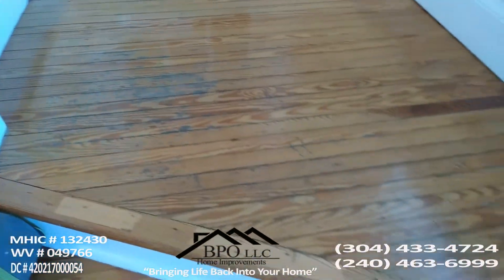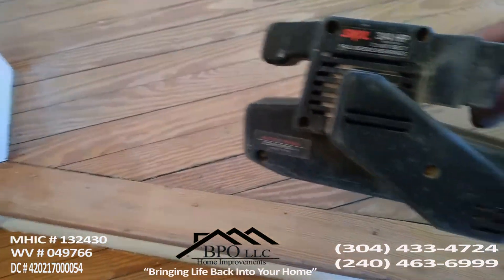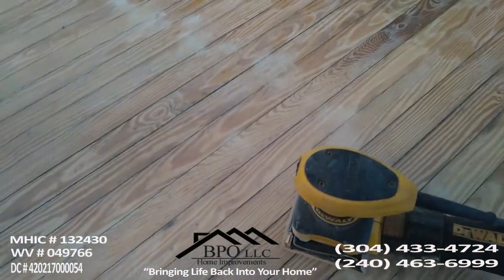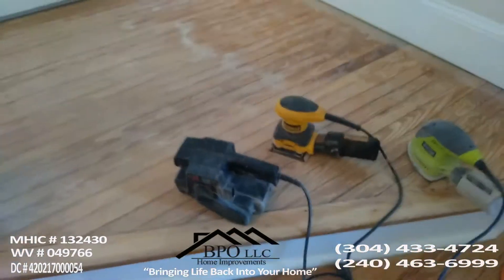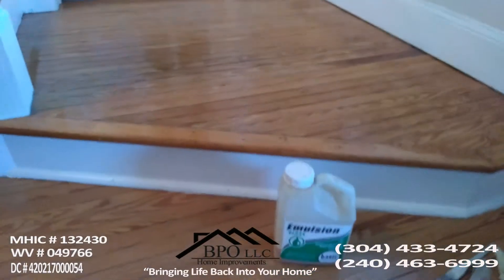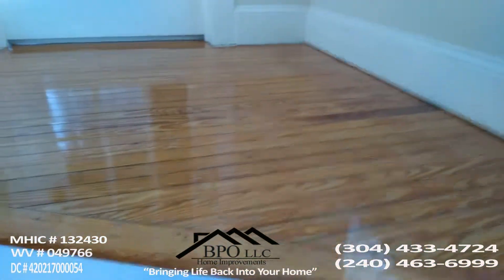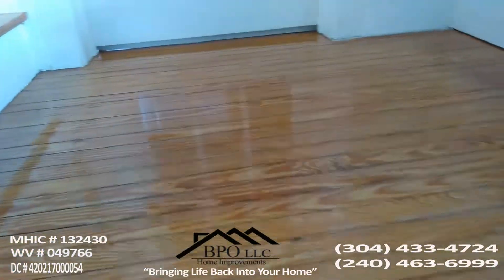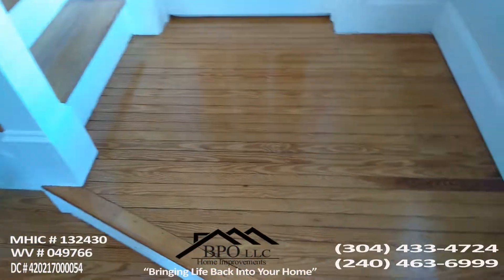steps to refinish hardwood flooring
link to buy
As a breakthrough in value, Emulsion PRO™ has what so many waterbased coatings don't - the warm,
rich, amber tones of an oil-based finish. Emulsion PRO™ is self-sealing,
VOC compliant and has an oxidative cross-linked urethane system
that produces better wear properties than traditional oil finishes.
amongst its features:

Color Light amber
Coverage 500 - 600 sq. ft./gal
Dry time 2 - 3 hours
Full cure 7 days
Light traffic 24 hours
Re-coat Window 2 - 24 hours
Rugs 2 weeks
Shelf life 1 year
VOC less than 275

Fastest drying oil.

Ideal for exotics.

Single component; no catalyst required.

LESS VOC
VOC (Volatile Organic Compounds) are emitted as gases from certain solids or liquids.
These gases can have adverse health effects. They also combine with other elements in
the presence of sunlight to form smog, a major air pollutant. Thus the government has
begun restricting the amount of VOC’s that can be included in certain products.
• Waterbased coatings typically have half as much VOC content as the traditional Oil
Modified Urethane (OMU).
• Basic Coatings waterbased finishes produce less odor than fragrant OMU’s.
• Green: Several of Basic® Coatings waterbased fi nishes meet the strictest of
government regulations and LEED requirements.

Faster Drying Time
Multiple coats of waterbased finish can be
applied in one day. The coating job will take less
time and the floor can be back in use faster

NON Flammable

OMU’s contain petroleum distillates, which are combustible or flammable.
Waterbased finishes are not combustible nor flammable.
• The vapors of OMU’s are also combustible or flammable. Pilot lights and other
sources of spark must be turned off during the application of OMU finishes.
• Mineral spirits or solvents are needed to clean applicators or accidental spills
when using OMU’s. Rags and other materials that have residue from OMU’s on
them must be stored in safety containers to prevent spontaneous combustion.